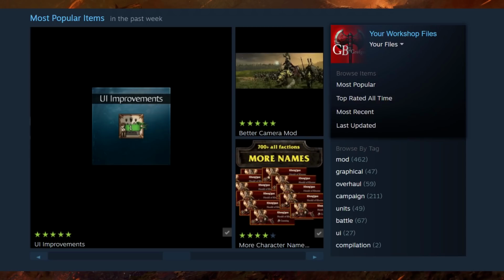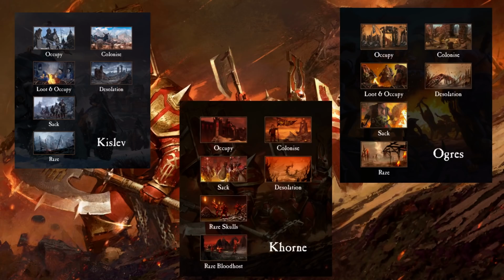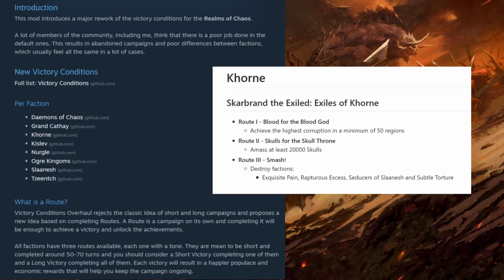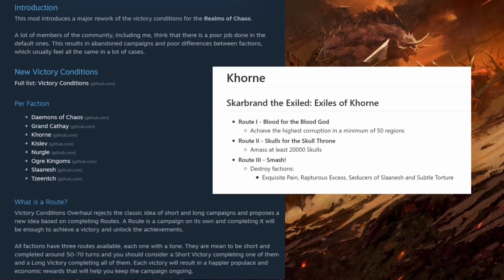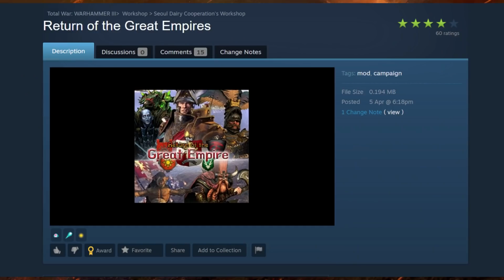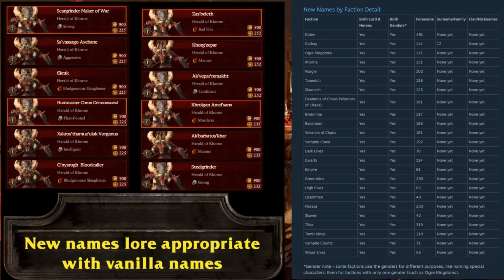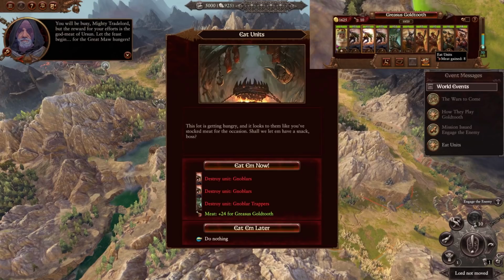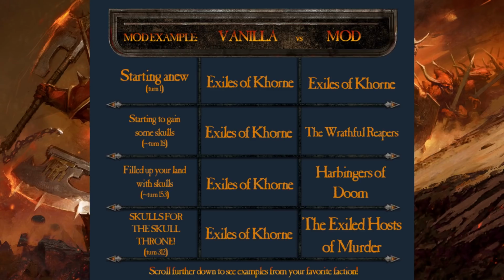Essential Quality of Life Mods - Total War Warhammer 3 - Mod Review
The workshop has been released and already many amazing mods are out! These are my picks of ESSENTIAL quality of life mods to make your game play experience so much better!

From NO MORE RIFTS to UI improvements!

THE3476